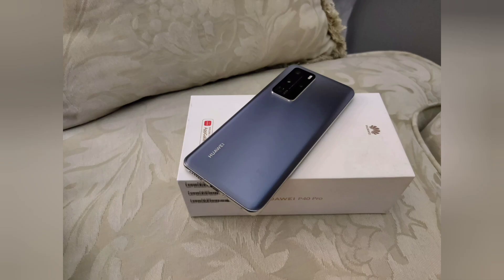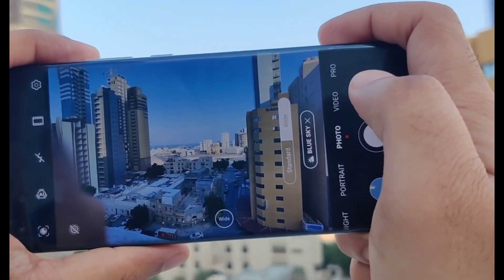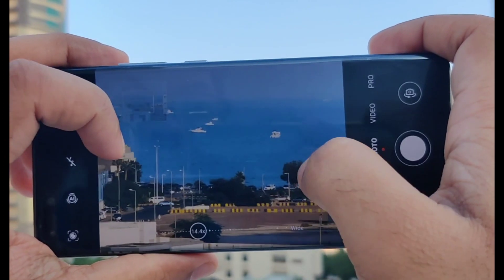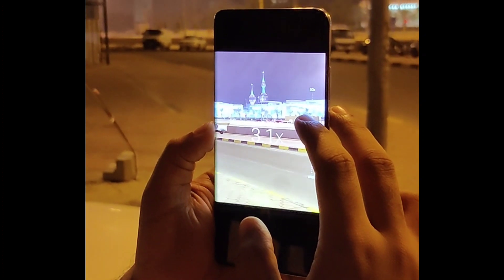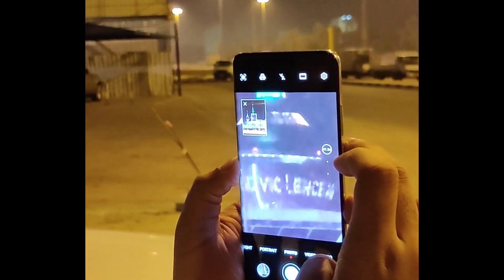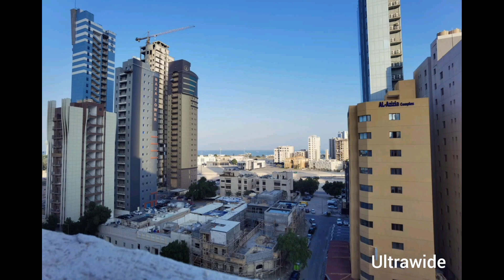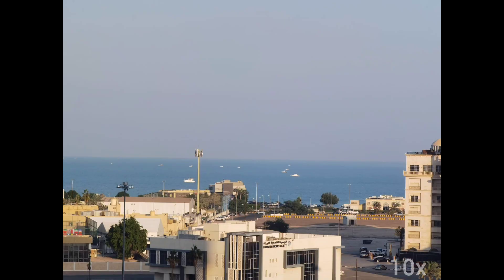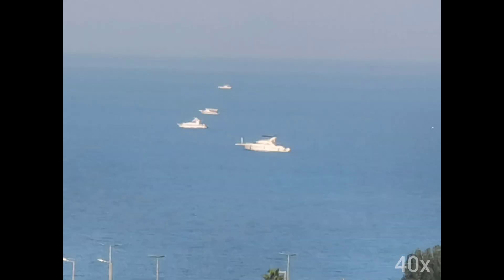This phone from 2020 will surprise you with its camera zoom..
I got my hands on Huawei p40 pro and was surprised by its camera zoom. Its a refurbished product.